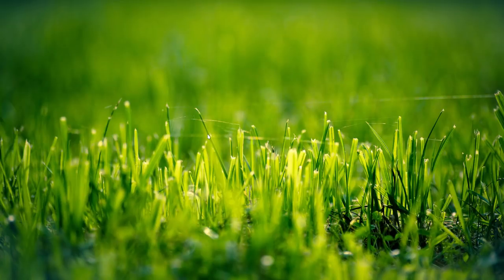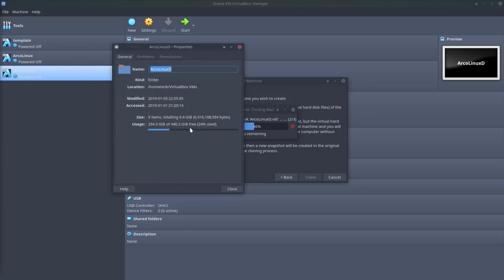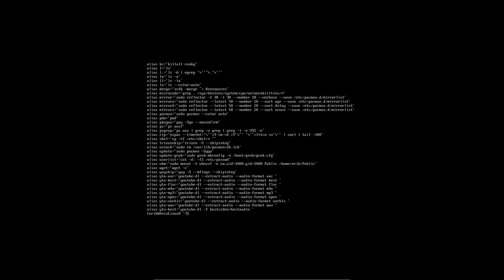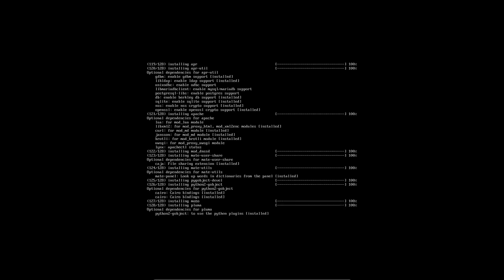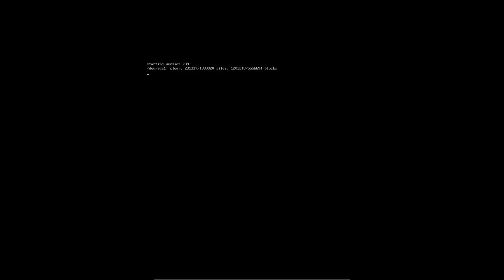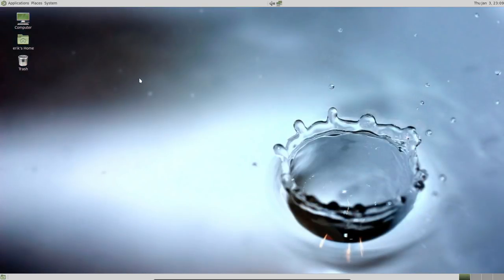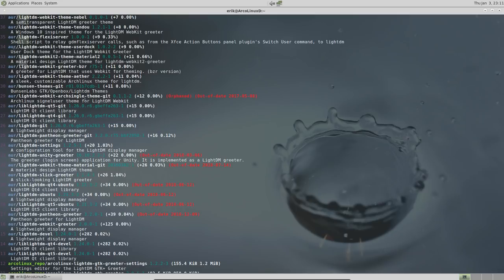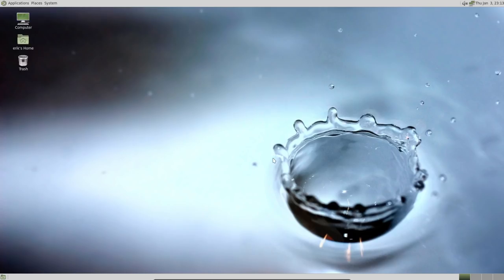ArcoLinux : 756 Installing ONLY Mate desktop on ArcoLinuxD and lightdm Aether